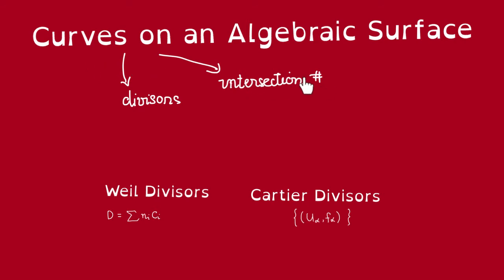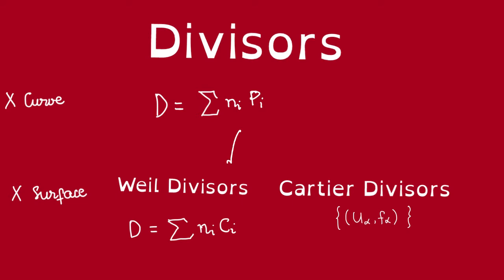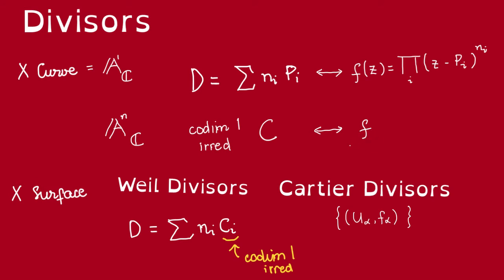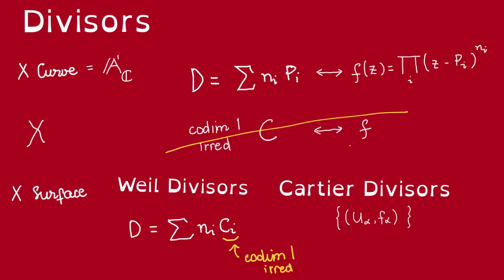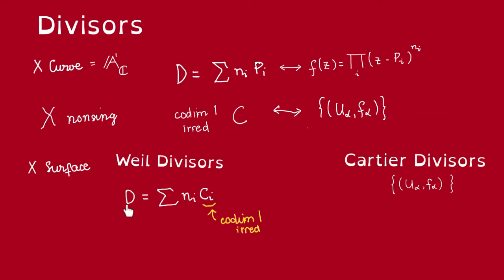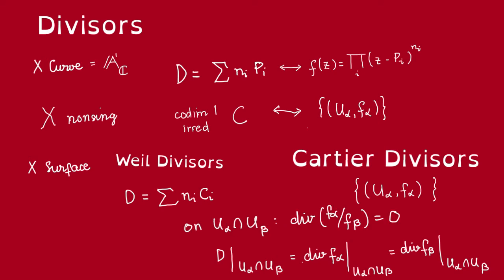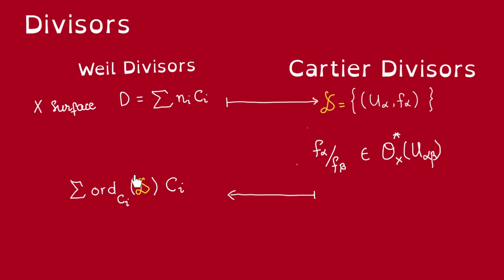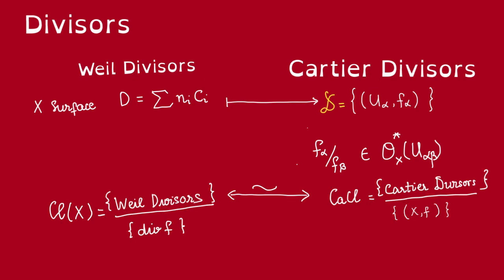Weil and Cartier Divisors